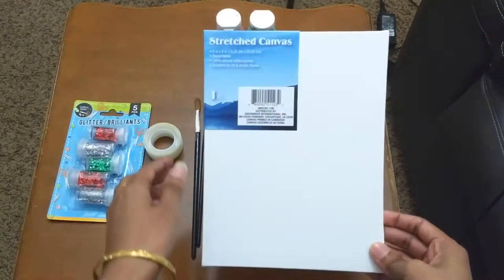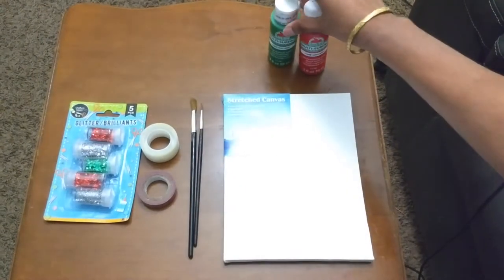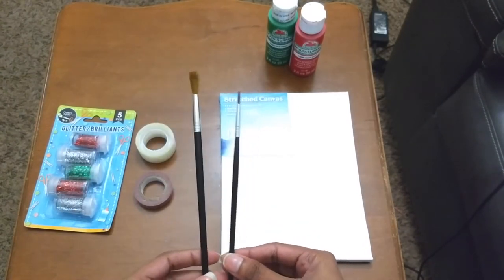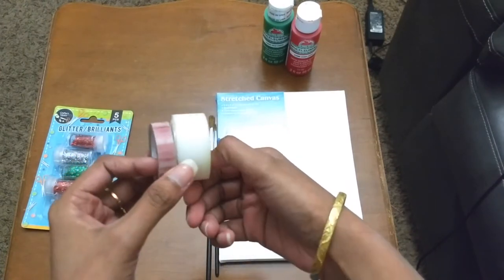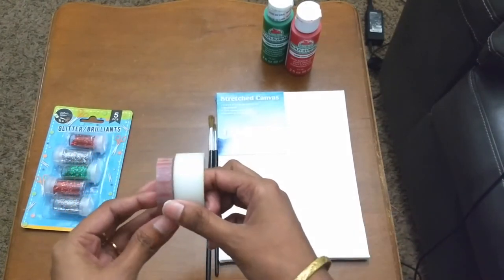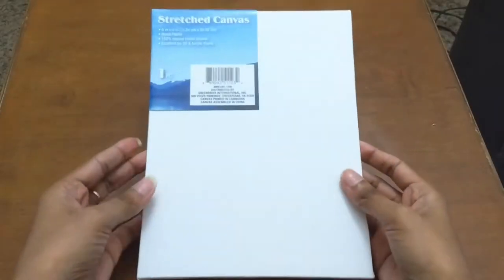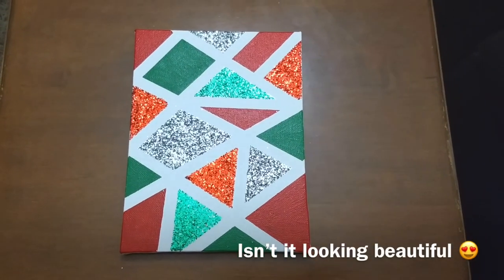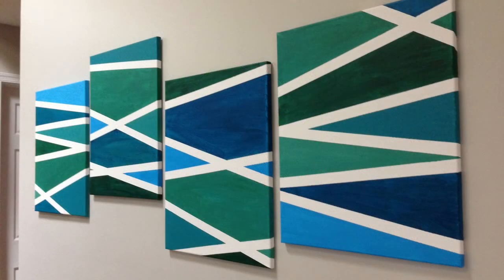Easy Geometric Canvas Painting | Episode 12 (Painting Project) | SUMMER CAMP FOR KIDS 2018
Hello everyone, Am Swathi
SUMMER CAMP FOR KIDS 2018 :
EP #12  Today am showing you all How to make an easy Geometric Canvas Painting. This is so easy & simple. so definitely try this and share your recreated artworks with me on my facebook page - Absolutely creative. i would love to see them

Hit Bell icon to get notified about my new videos